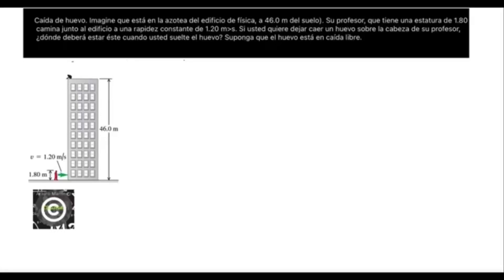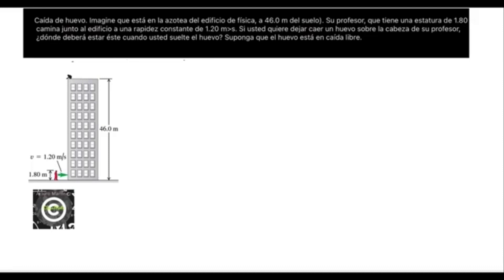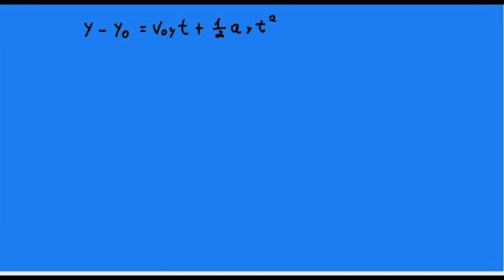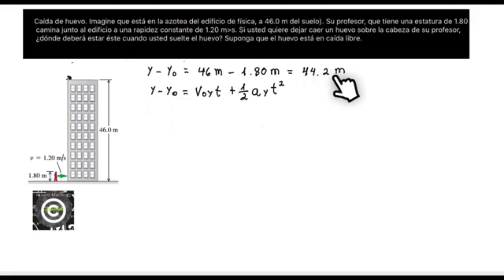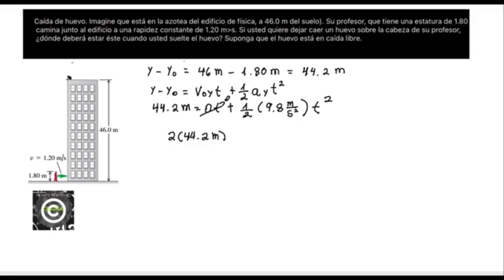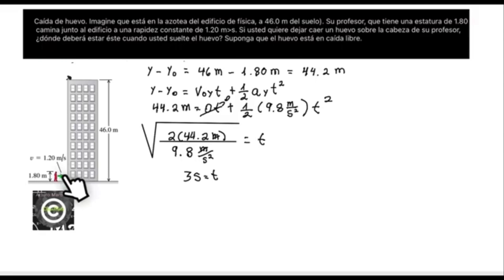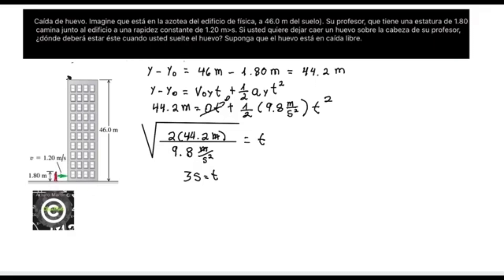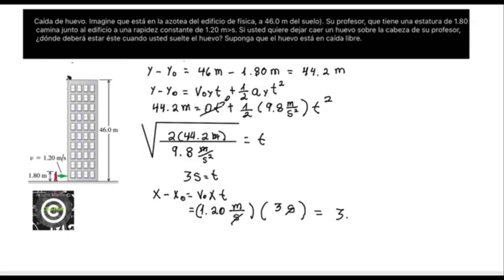Egg Drop. You are on the roof of the physics building, 46.0 m above the ground Fig. 2.49). Your phy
Egg Drop. You are on the roof of the physics building, 46.0 m above the ground Fig. 2.49). Your physics profes- sor, who is 1.80 m tall, is walk ing alongside the building al a constant speed of 1.20m/s. If you wish to drop an egg on your U 1.200 professor's bead, where should 1.80mt the professor be when you release the egg? Assume that the egg is in frce fall